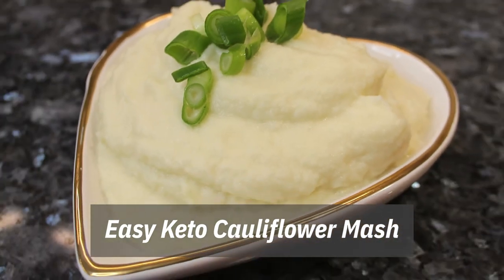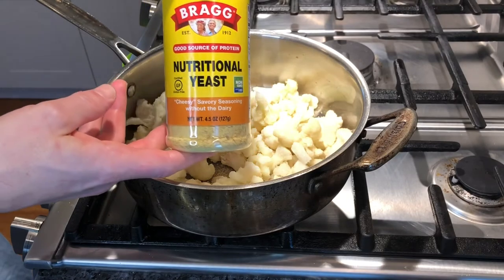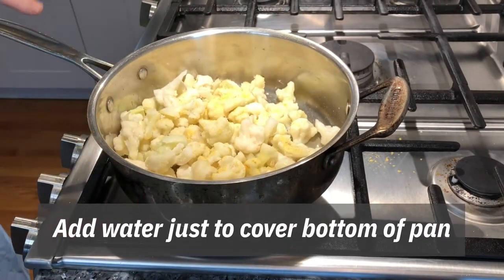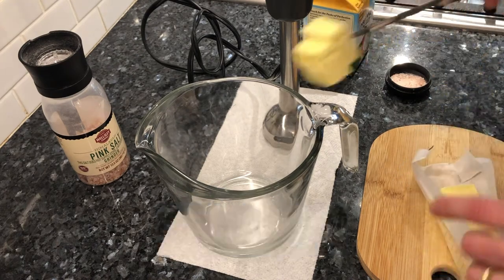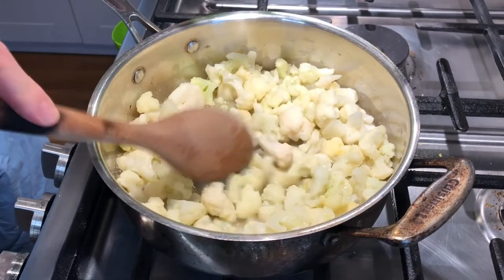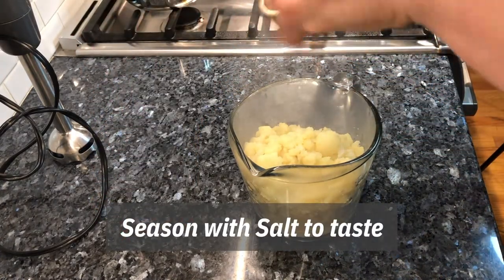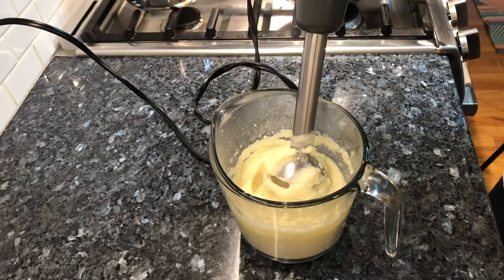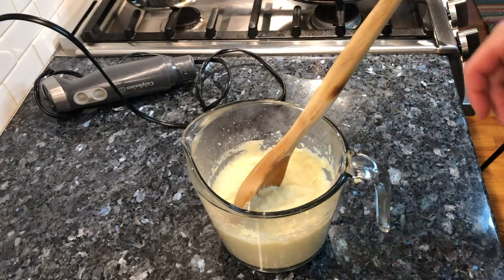MOST delicious Cauliflower Mash ever! Very Easy Mashed Potatoes Recipe Low calorie Keto & low carb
This delicious, Low calorie. keto and low carb side dish is super easy to prepare and you can even use frozen cauliflower!

Check out the essentials you will need:
Immersion Blender
Organic Garlic Powder
Bragg Nutritional Yeast